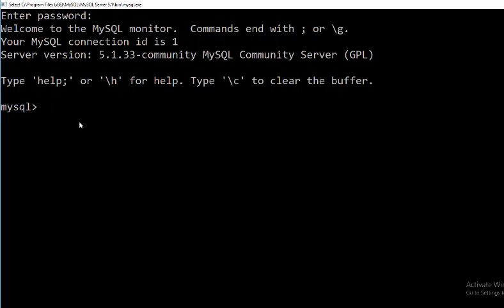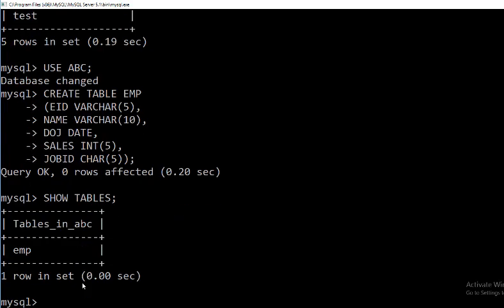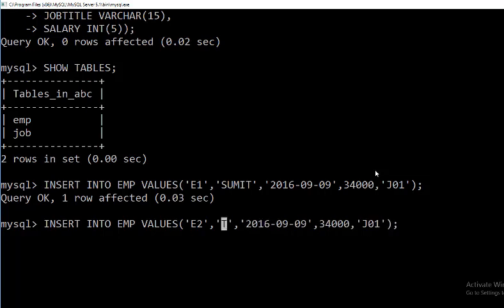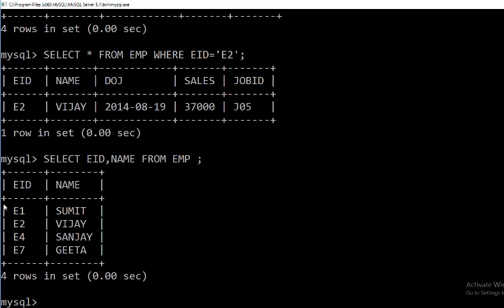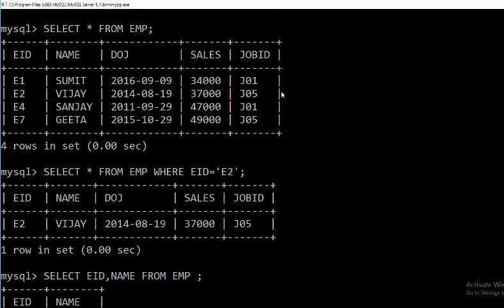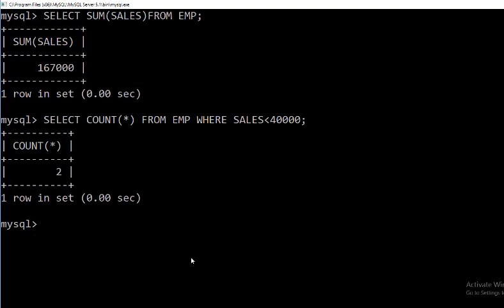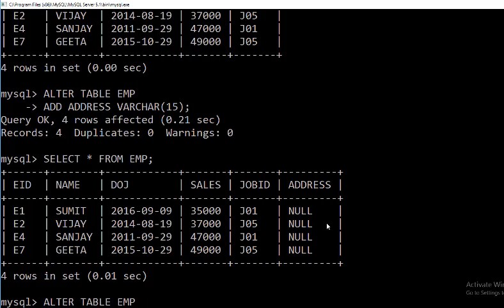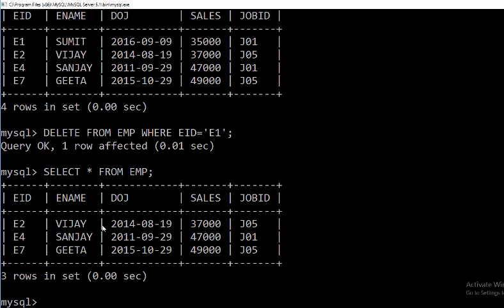SQL commands Practical